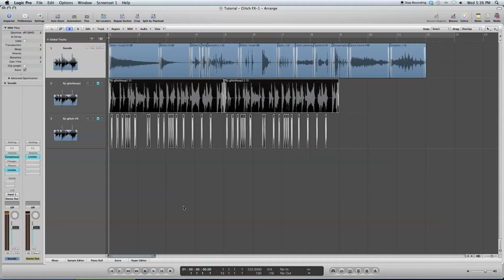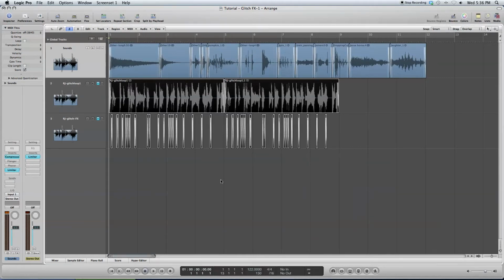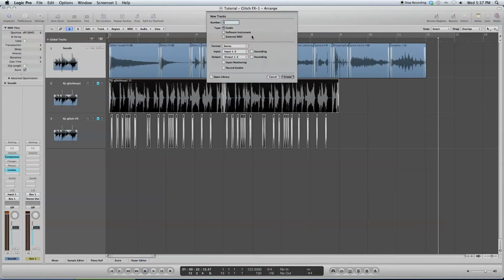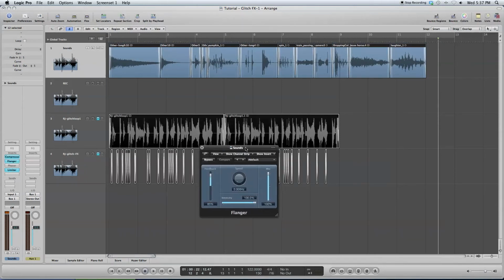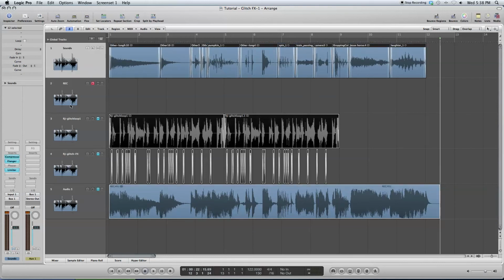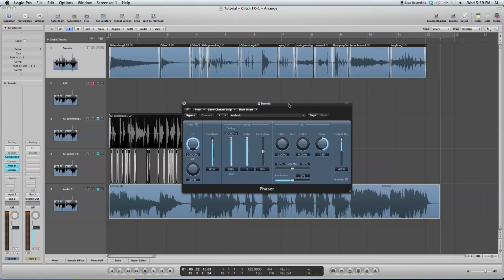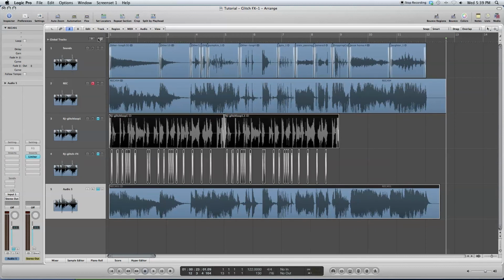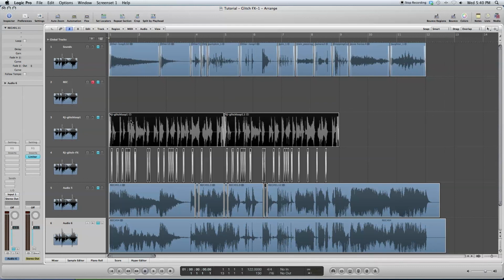Logic Pro 9 Tutorial: How to make your own Glitch Sound Effects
As always I make these tutorials to help you guys out and because I love to teach and share knowledge. Any amount is appreciated but it's not necessary. I'm just glad you're here watching my videos :) Take care, and stay creative!
-Ryan

In this video I explain how to create your own glitch sound effects by using any old audio file. This is a particularly fun method of creating some cool sounds, and you can also experiment using different plugins (not just a phaser or flanger) to make your sound effects even more awesome!

Software: Logic Pro 9
Audio Recorder: Tascam DR-07
Screen capture software: Quicktime (sorry...)